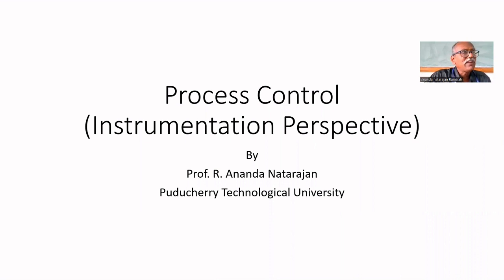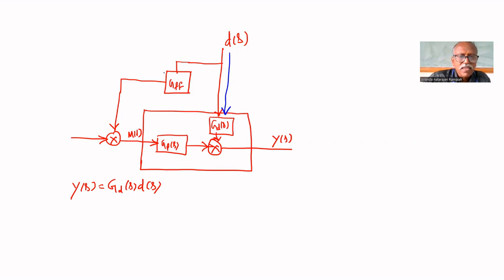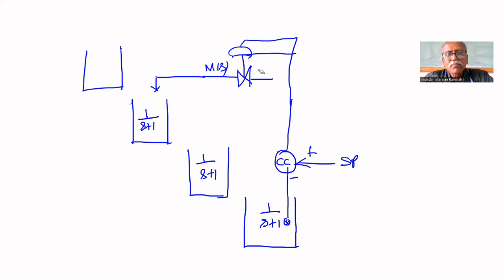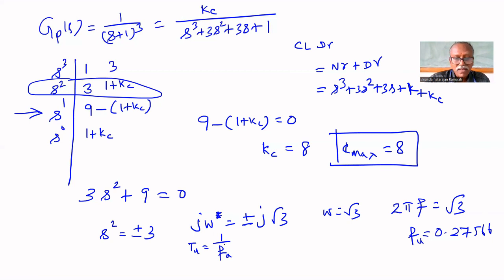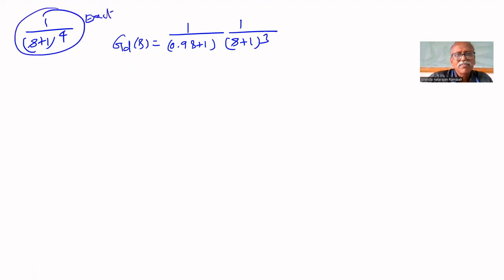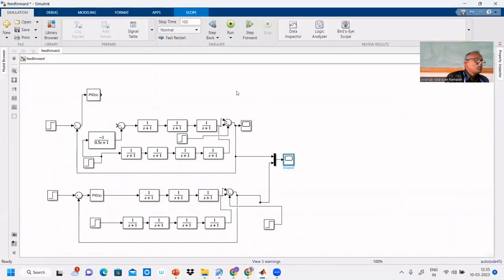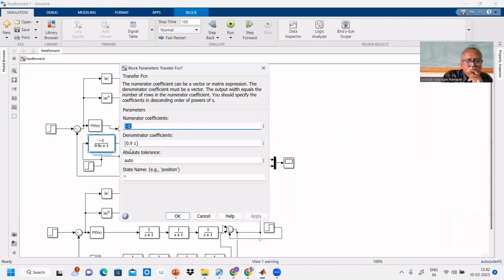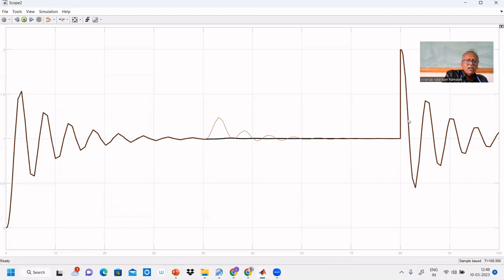Feedforward Controller Part 2: Design and MATLAB Simulation